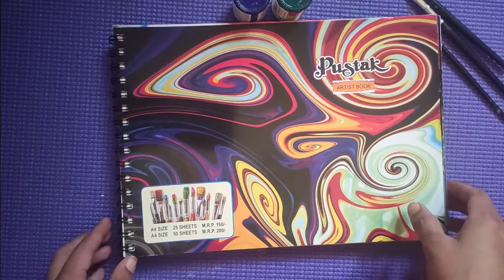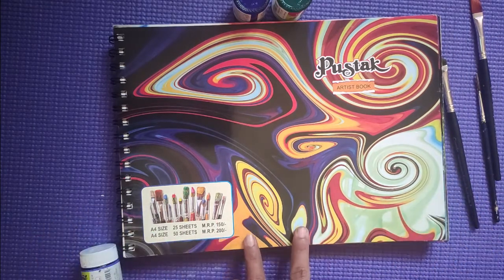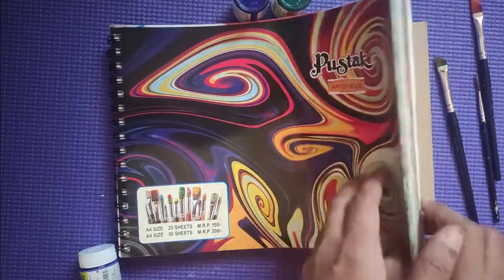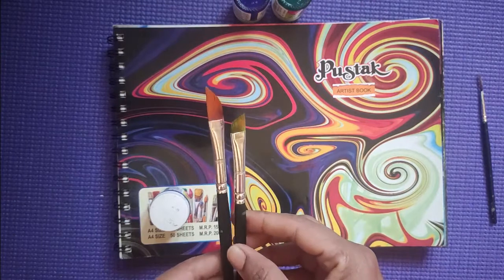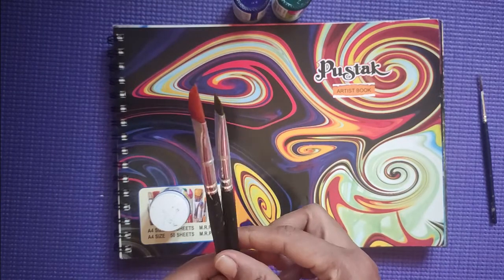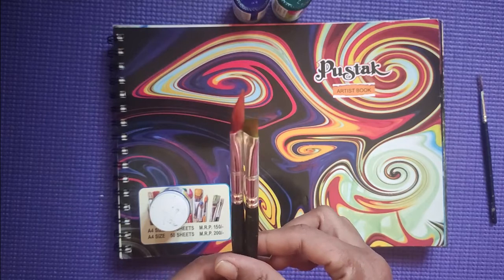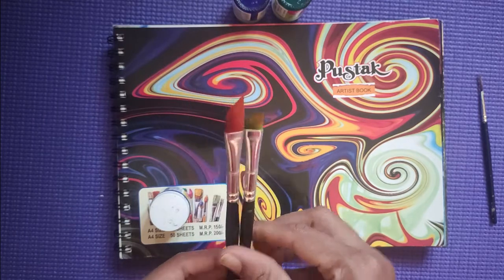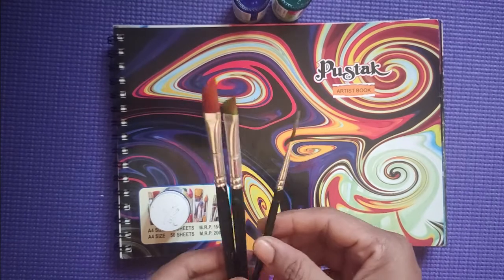One Stroke Painting Required materials - SK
One Stroke Painting material details

Hai Friends,
Give your comments in the comment box.
      Paint - Fevicryl Acrylic Colours
      Brush: Angle Brush
Hint: Synthetic Hair Brushes